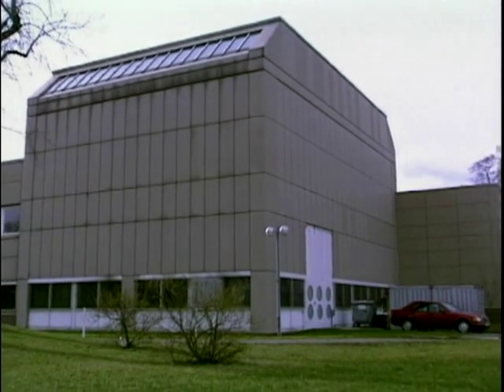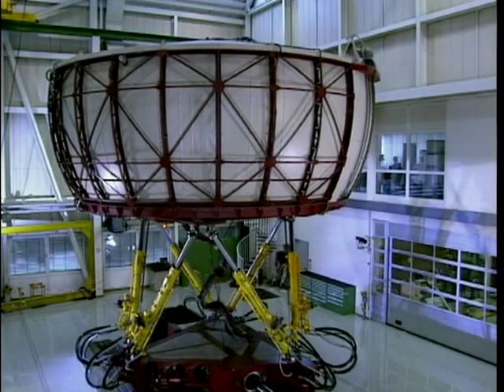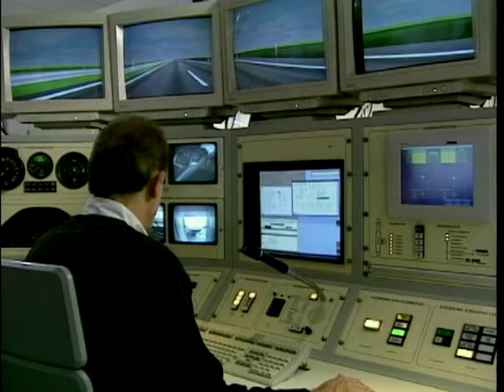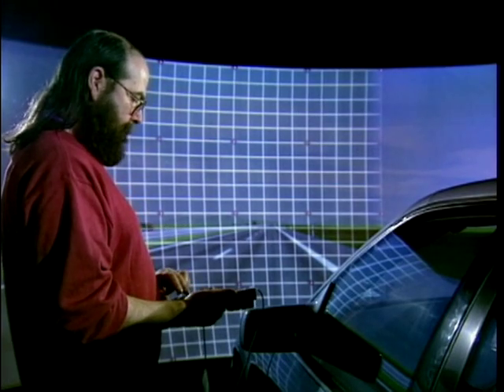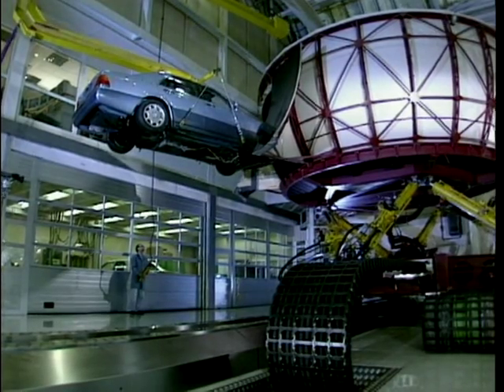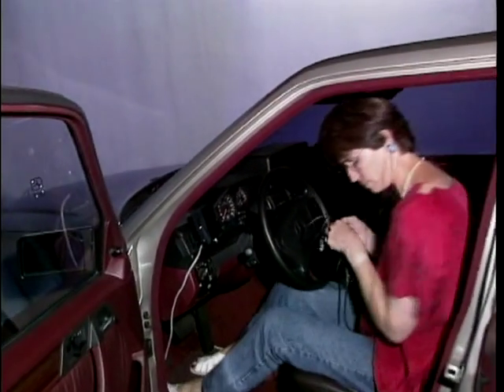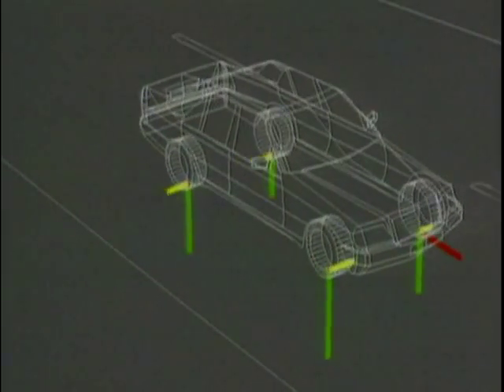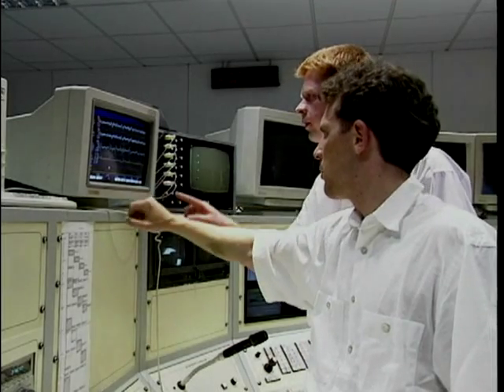Daimler-Benz Driving Simulator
A look at the Daimler-Benz test facility where their virtual driving simulator shows how car manufacturers and car drivers can learn a lot about driving on the open road.